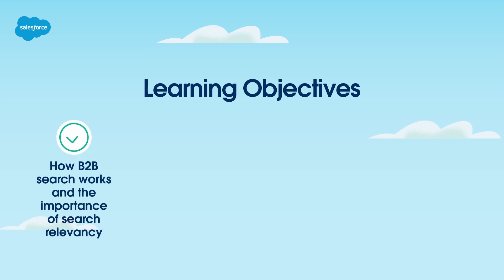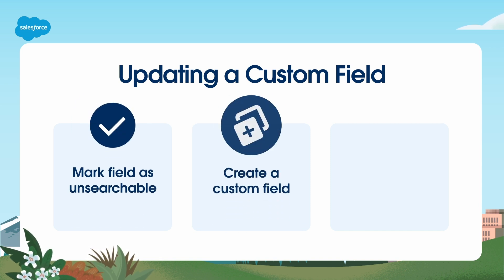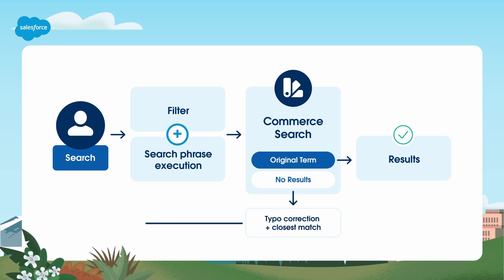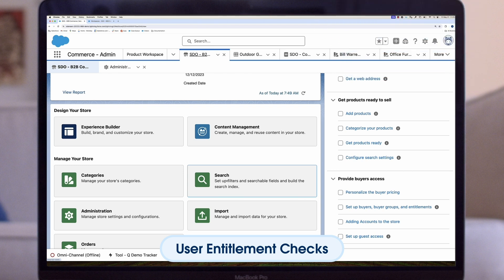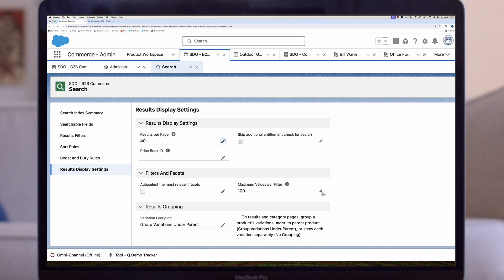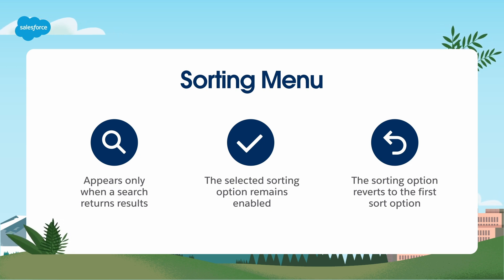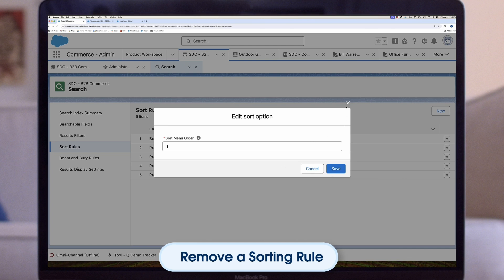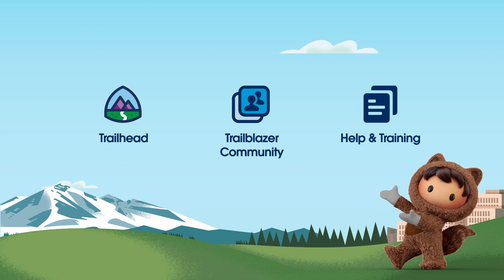Search & Sort | B2B Commerce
In this video, learn how to use search and sort to give B2B buyers a great experience in your online store.

Learn how to use site search to your advantage and how to enable sort options and sort rules.

0:00 Intro and Learning Objectives
0:46 B2B Search Overview
1:01 Product2 Object
2:06 Updating a Custom Field
2:26 Search Relevancy
2:54 Typo Tolerance
4:19 Demo - Einstein Search Suggestions
5:05 Demo - Relevant Facets
5:35 Demo - User Entitlement Checks
6:37 Demo - Limiting Product Results
7:05 Demo - Limit Values Per Facet
7:52 Demo - Sorting
10:27 Demo - Sorting Rules
11:00 Demo - Remove a Sorting Rule
12:37 Recap and Next Steps

Implement: B2B Commerce: Search & Sort